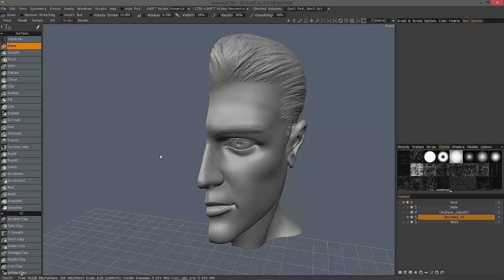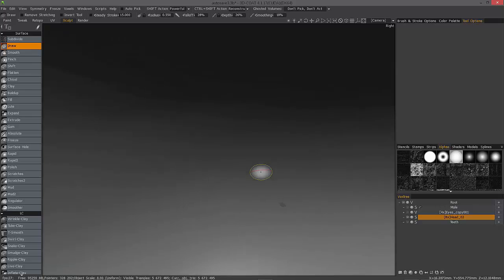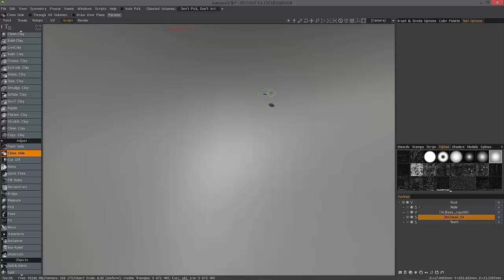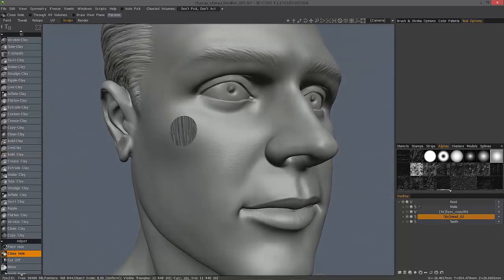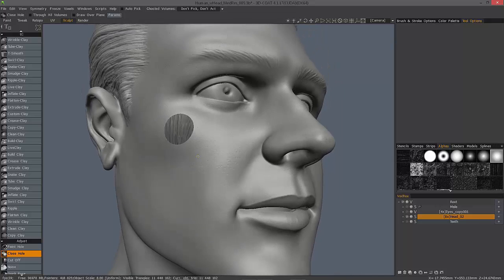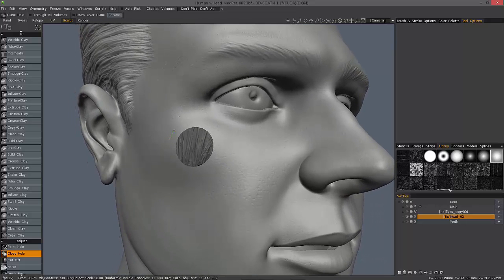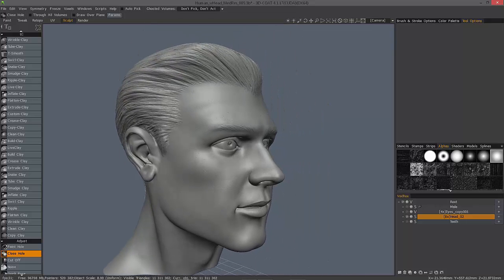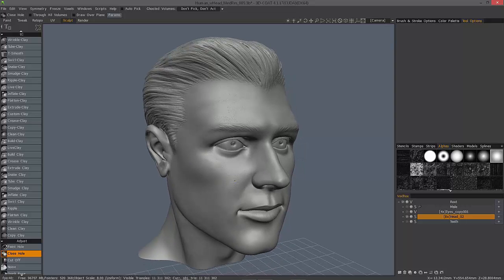Close Hole Tool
This video demonstrates the use of the Close Hole tool in 3D Coat's Sculpt workspace. It not only fixes small holes, but can cap large ones that adopt the tangency of the surface around the opening